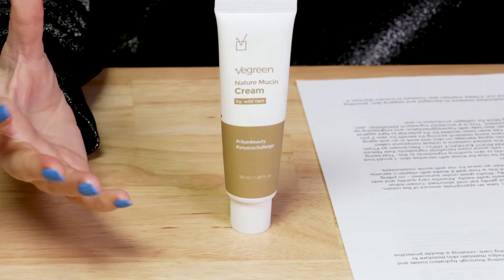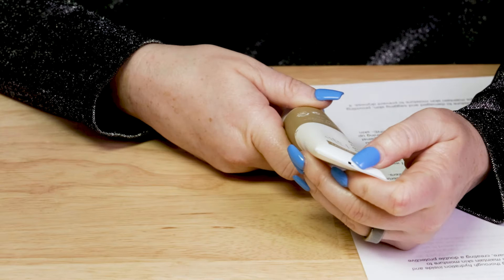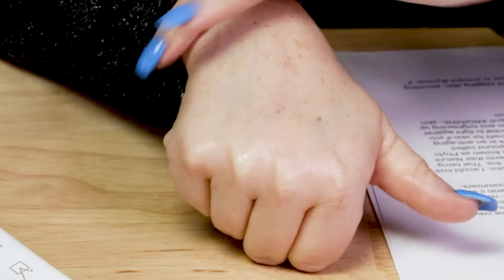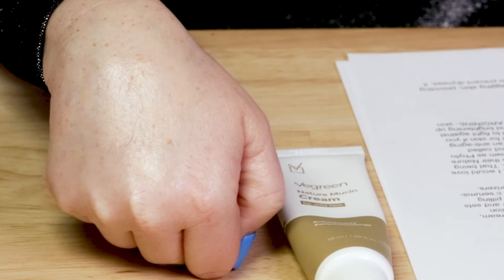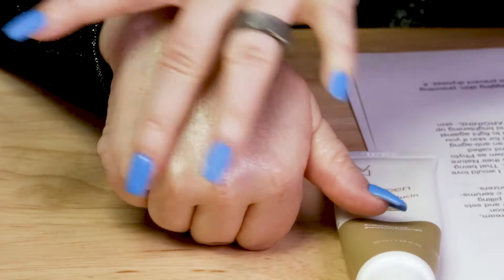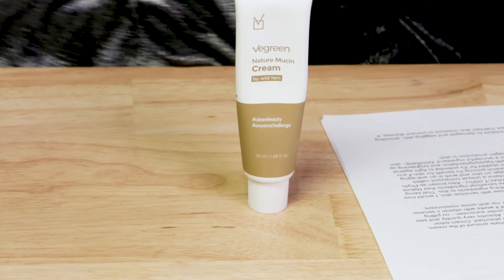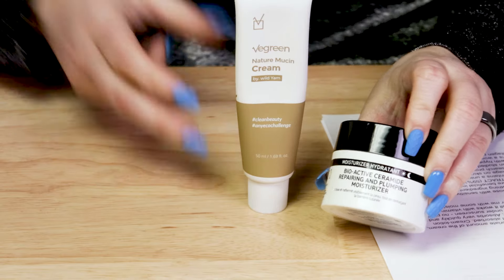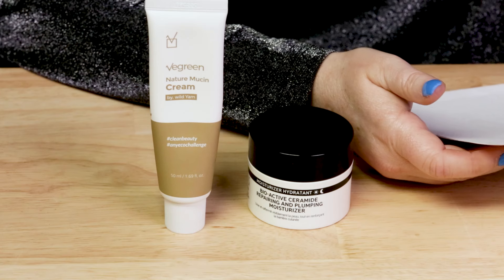VEGREEN Skincare Nature Skin Mucin Hydrating Moisturizer Face Cream Review & How to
VEGREEN Nature Skin Mucin Hydrating Moisturizer Face Cream
at Amazon

VEGREEN Nature Skin Mucin Hydrating Moisturizer Face Cream Full Ingredients List:
Dioscorea Villosa (Wild Yam) Root Extract (59%), Glycerin, Dipropylene Glycol, Caprylic/​Capric Triglyceride, Propanediol, 1,2-Hexanediol, Cetearyl Alcohol, Butylene Glycol Dicaprylate/​Dicaprate, Cetyl Phosphate, Glyceryl Stearate, Arginine, Ammonium Acryloyldimethyltaurate/​VP Copolymer, Ethylhexylglycerin